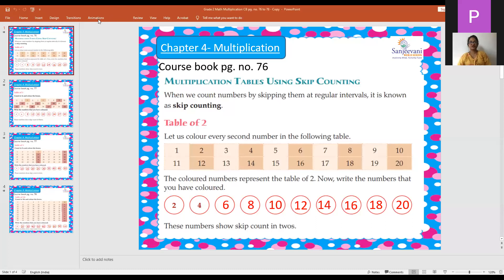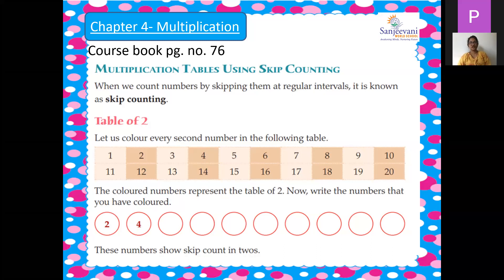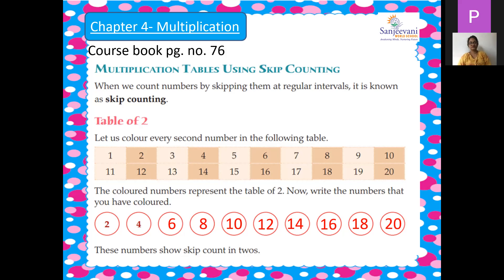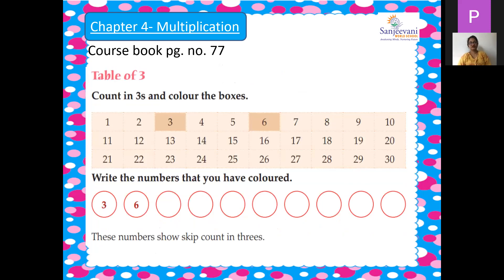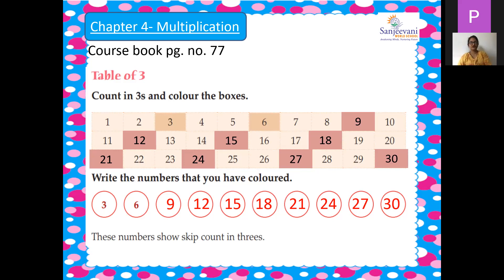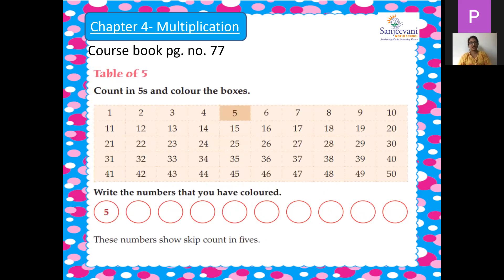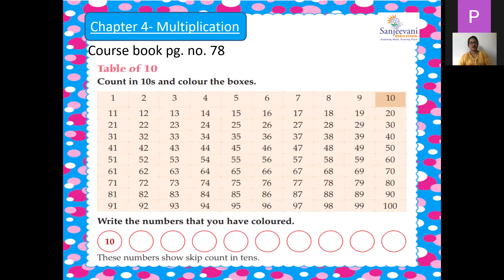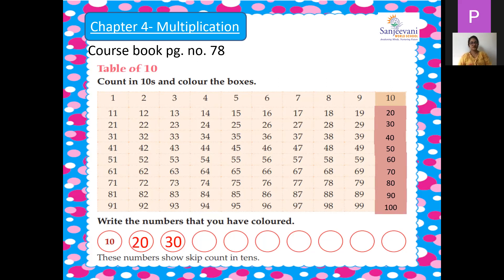Grade 2 Math Multiplication CB pg no 77 to 78